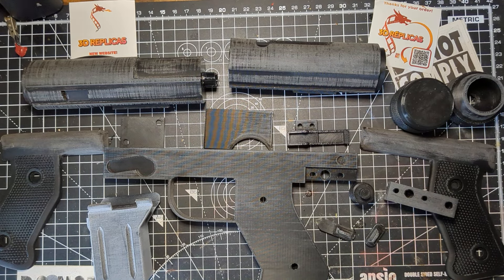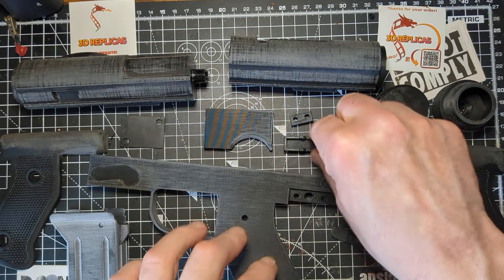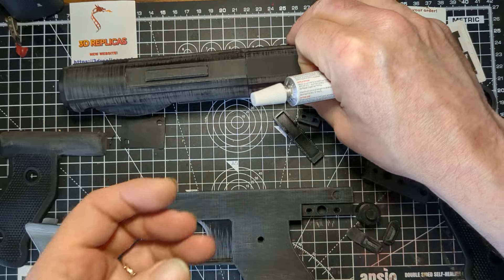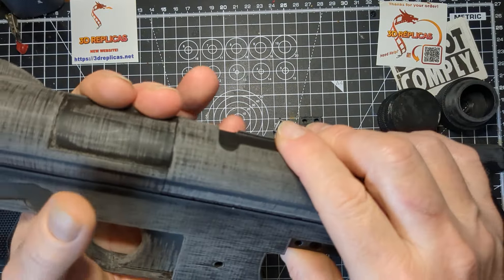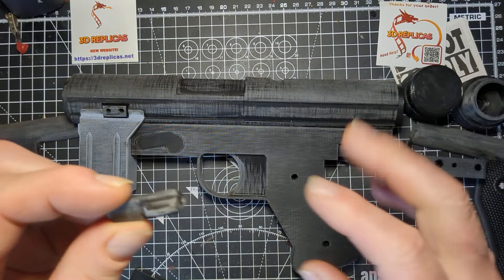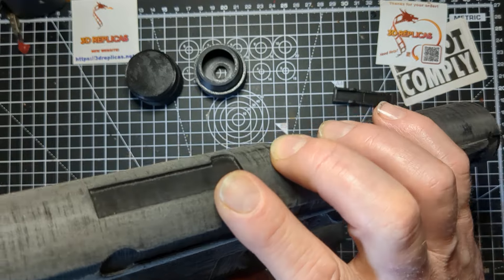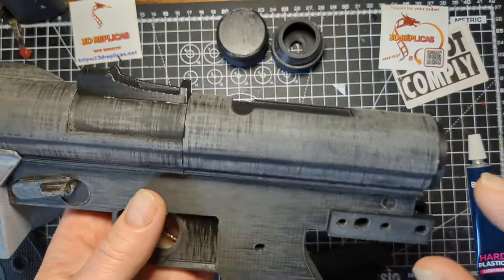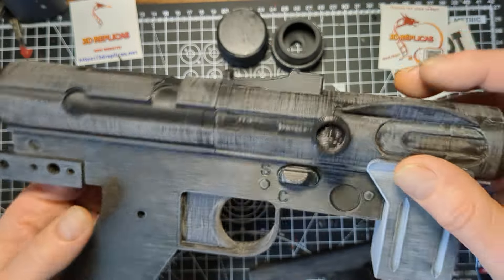SE-14r Blaster Build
SE-14R Blaster by 3D replicas ,3D printed blaster build